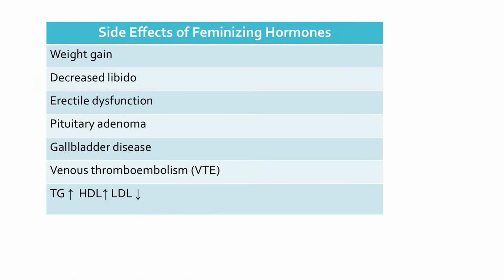Episode 3: Transitioning; Part C: Medical Transition-Feminizing Regimen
Join Dr. Erica Bostick and Dr. Kyan Lynch as they discuss the ins and outs of TGNC health in a series of short videos, all saved in 1 convenient YouTube playlist.